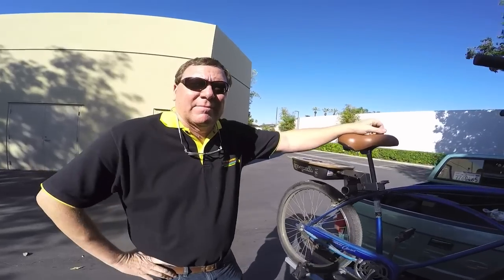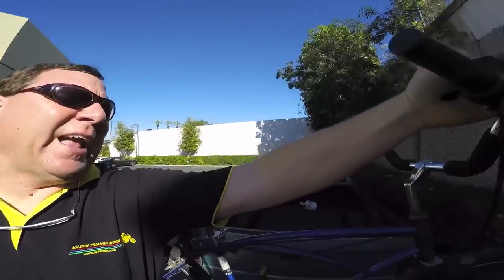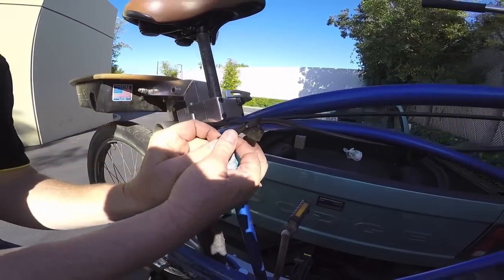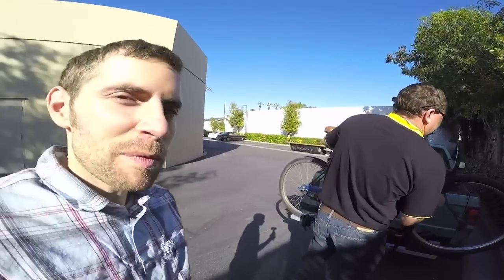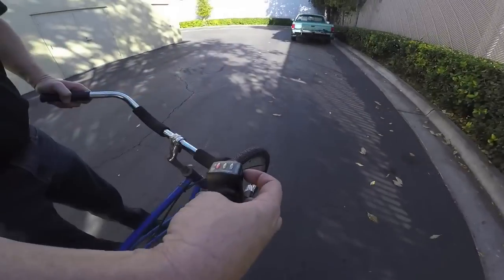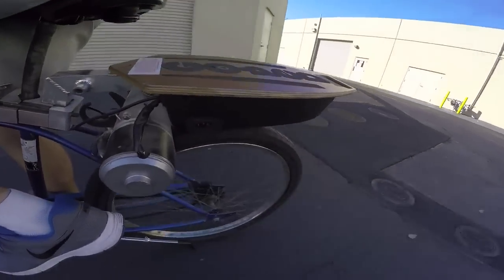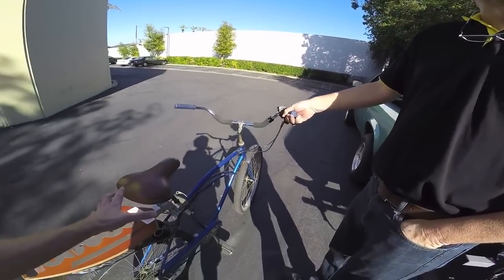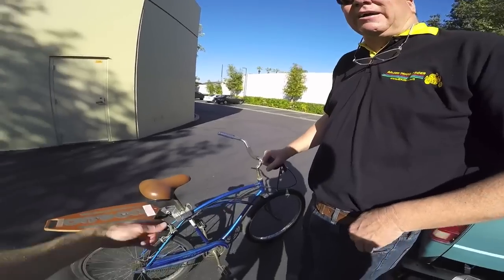Go-Ped GoBike Power Rack Kit Review - $800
The Go-Ped GoBike Power Rack Kit is a vintage electric drive system from ~2006 designed to work with a wide range of bicycles offering throttle on demand power in Eco or Power mode. Solid 20+ mile range, spring loaded friction drive motor, clean sleek aesthetic, decent price point. No longer being produced, requires 80 mm to mount to seat post, may not work with carbon posts.